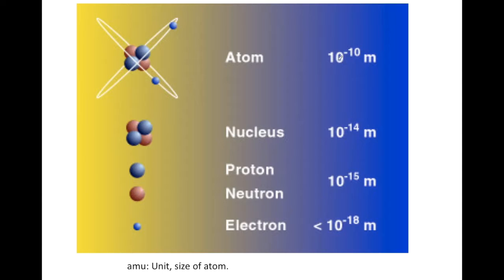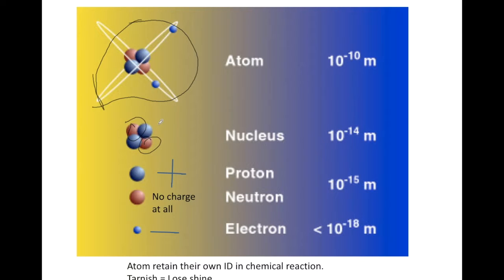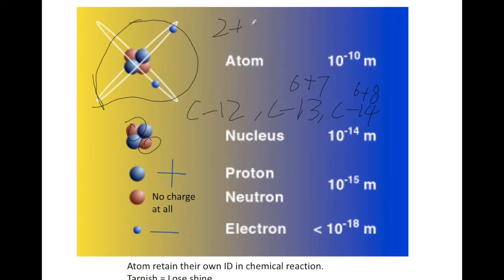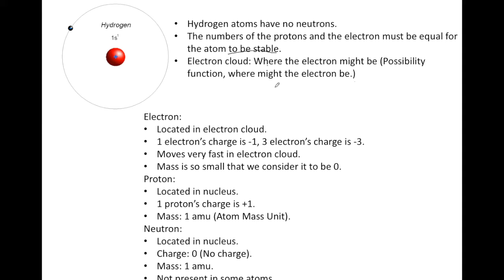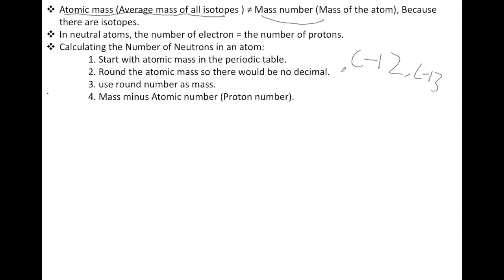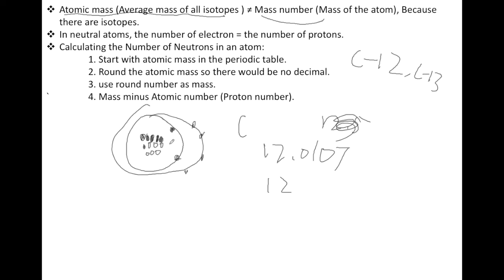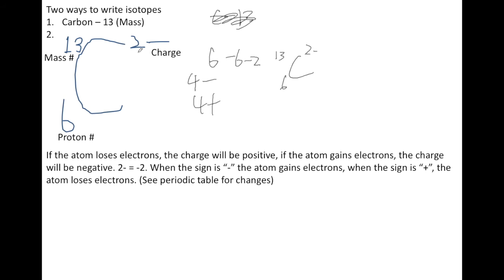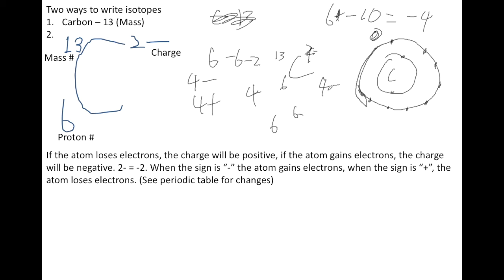Chemistry 6 (the atom, basics)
The atom is probably my personal favourite topic in chemistry, it's just so interesting.